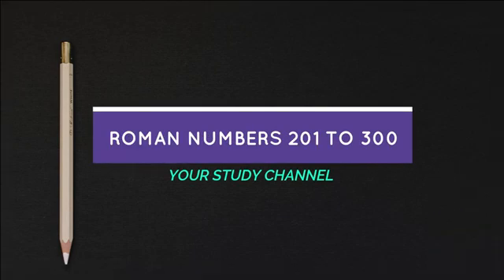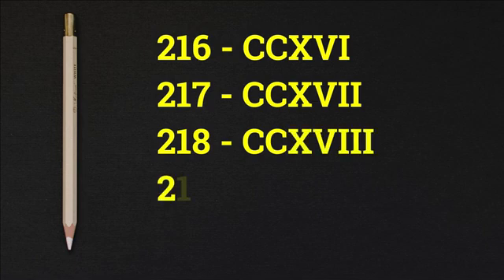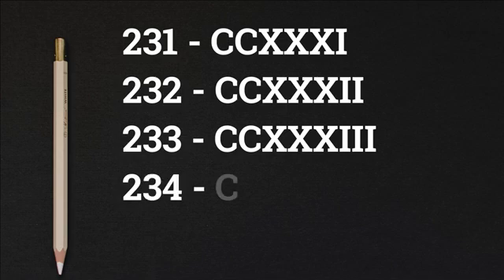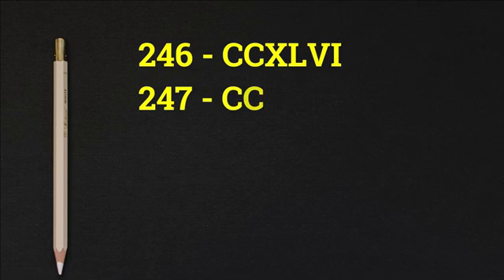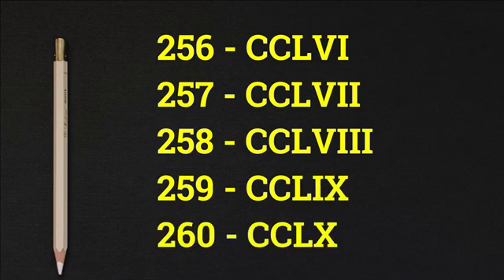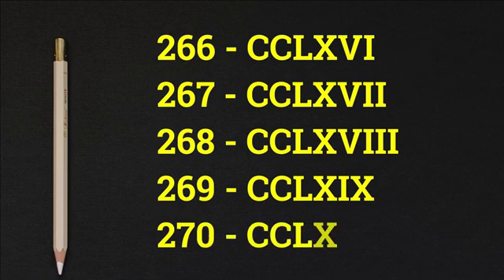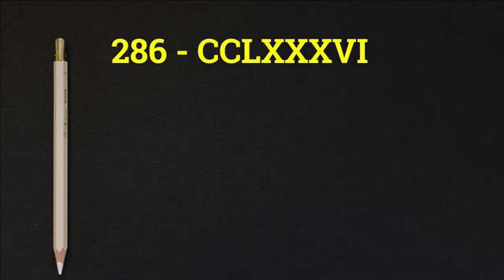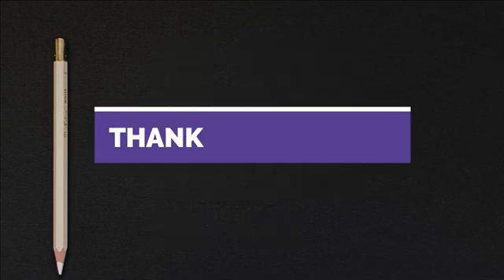Roman Number 201 to 300 | Roman Numeral 201 to 300 | Roman Ginti 201 se 300 tak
I'm so happy because in this video I solved these queries -
201 to 300 Roman numbers
201 to 300 Roman Numerals
Roman Number 201 to fifty chart
what is the Roman Number of 201 to 300

Thanks for Liking this video